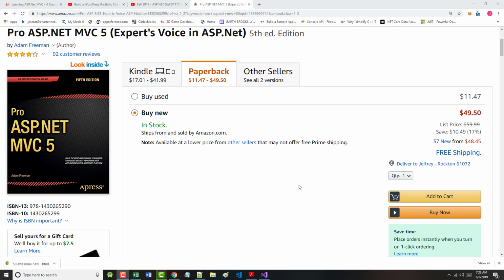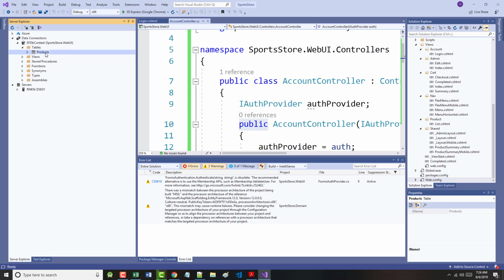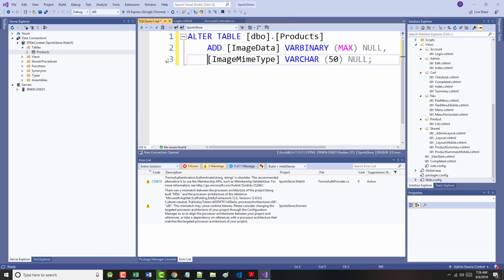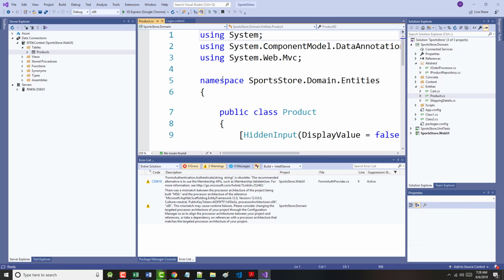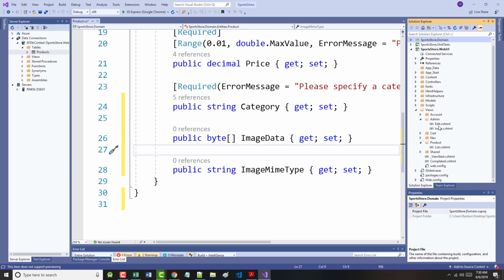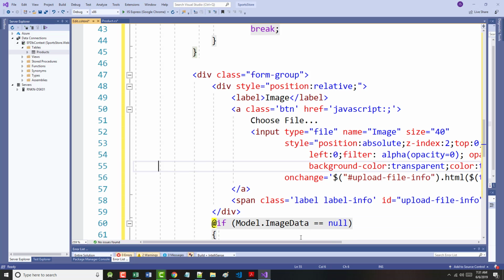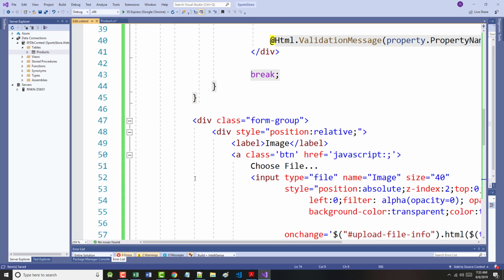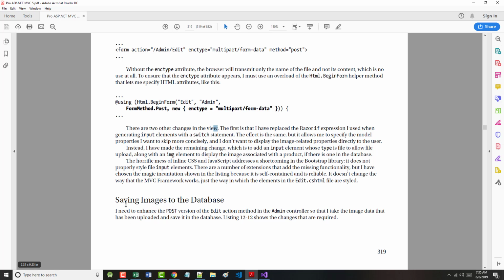Pro ASP.NET MVC 5 - Chapter12 - Part04